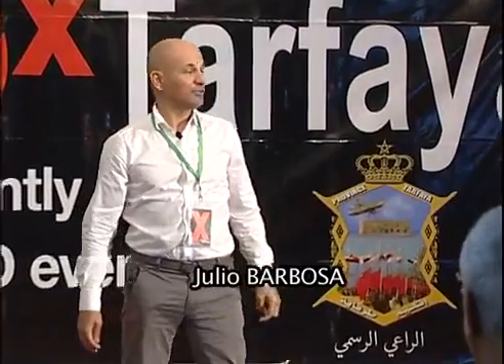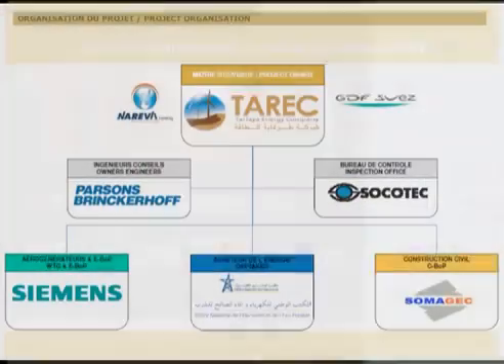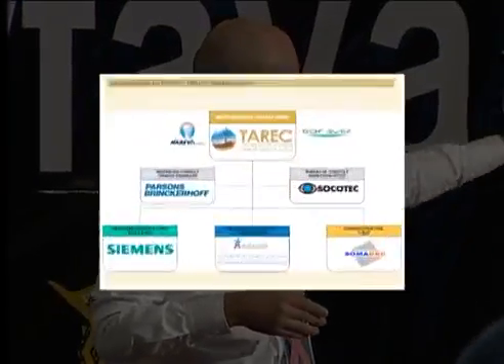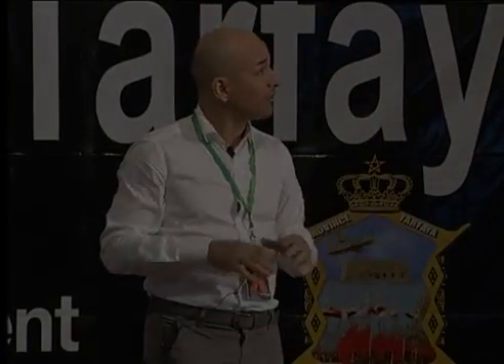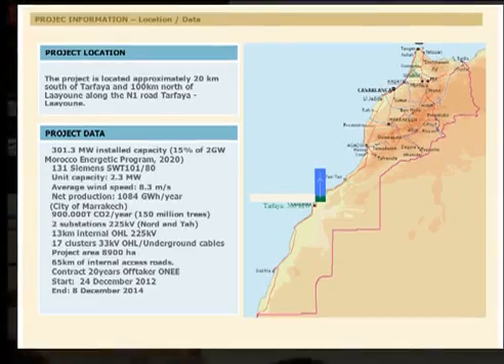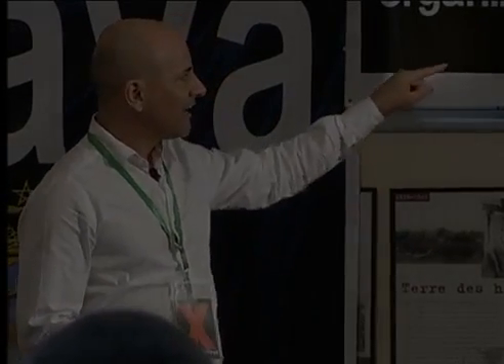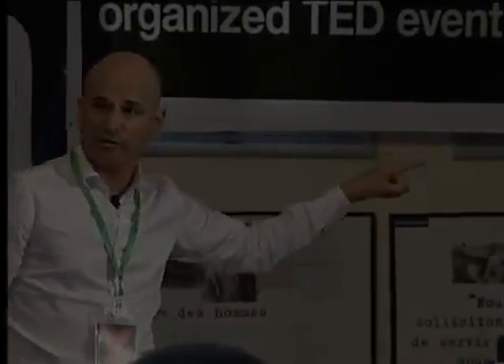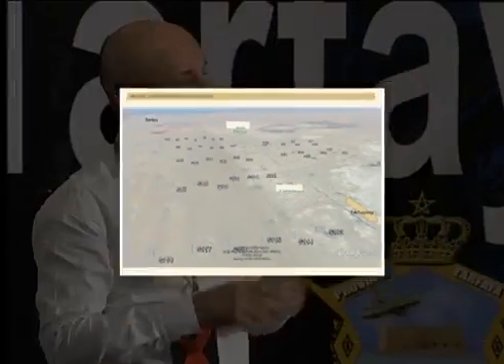The biggest Wind Farm in Africa is in Tarfaya! : Julio Barbosa at TEDxTarfaya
This is the largest wind farm in Africa at the edge of Tarfaya which aims eventually to make Morocco independent in the energy sector. Discover the exciting talk Julio Barbosa, constructions engineer manager on this unique project.